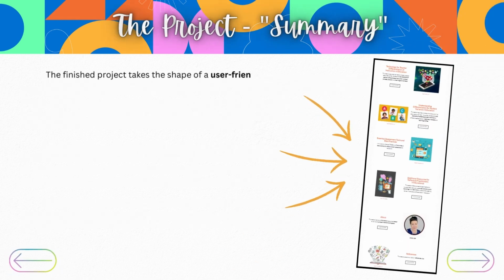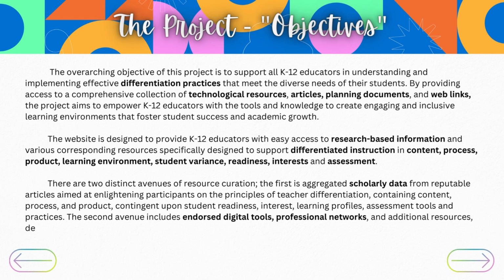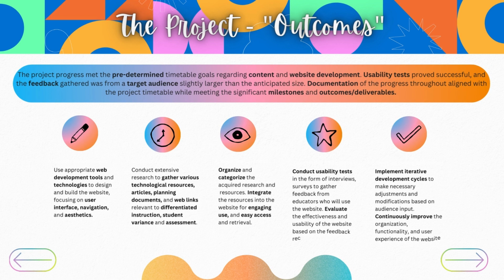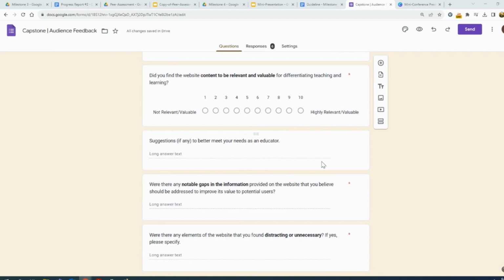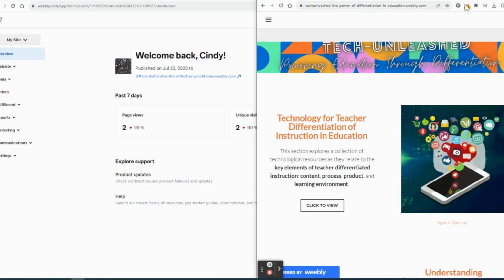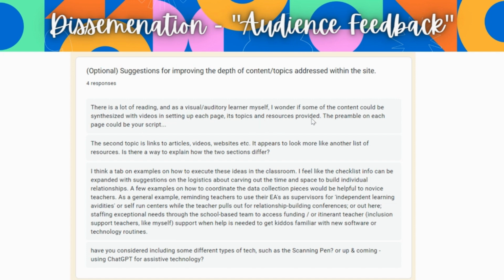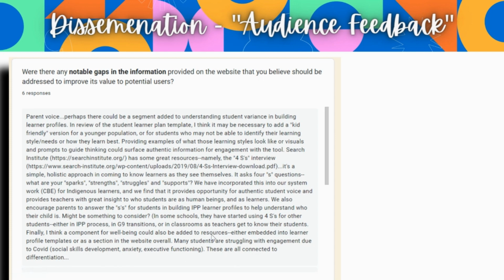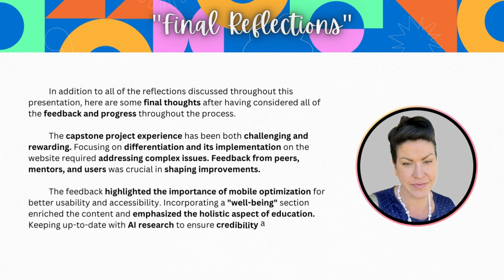Tech-Unleashed: Powering Education Through Differentiation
An exploration of the Capstone project dissemination on differentiation through technology.

Please note the site is currently not optimized for mobile viewing, and is best explored on a desktop/laptop device.